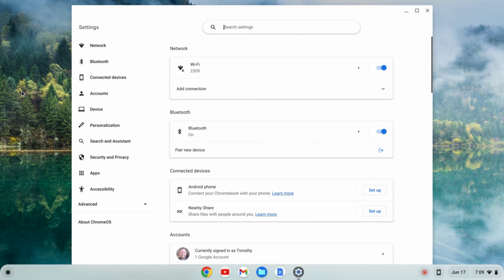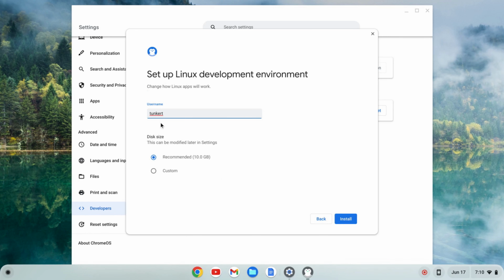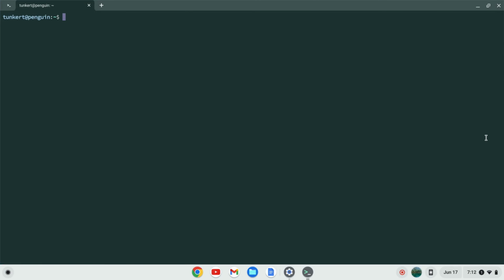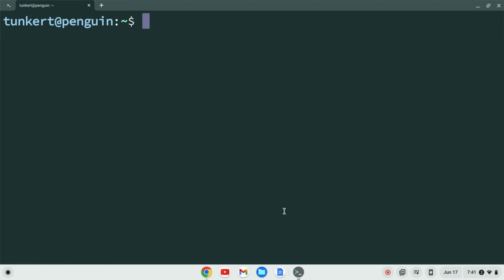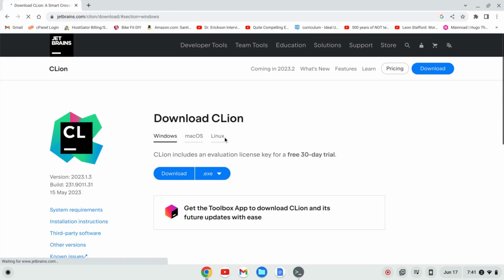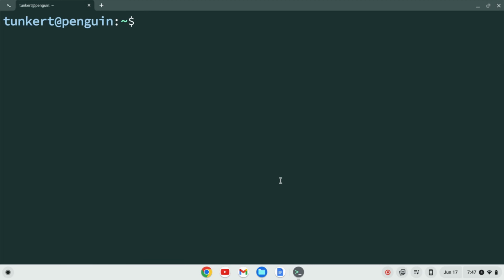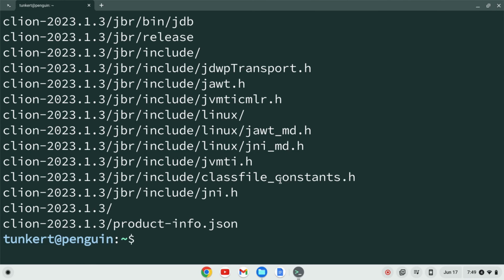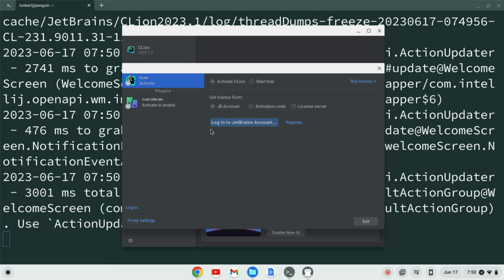How to Install CLion on a Chromebook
In this video, I show you how to install CLion on a Chromebook.